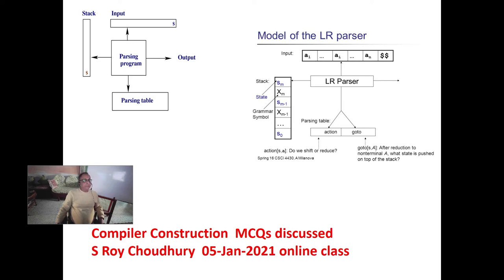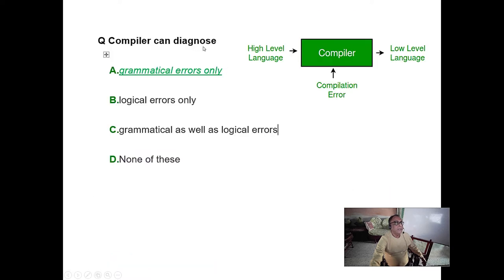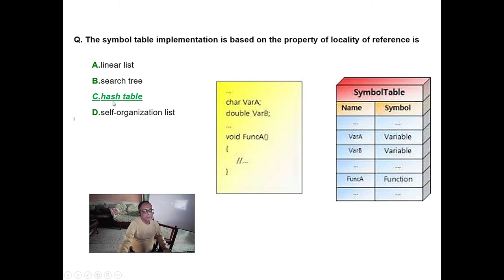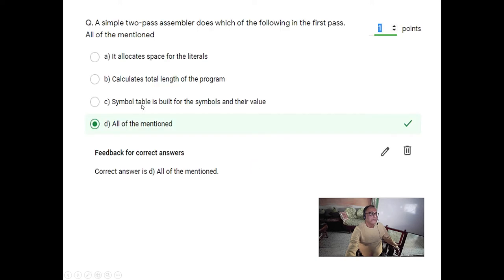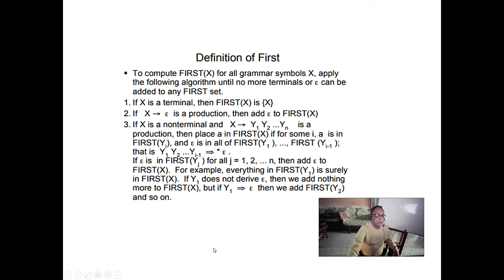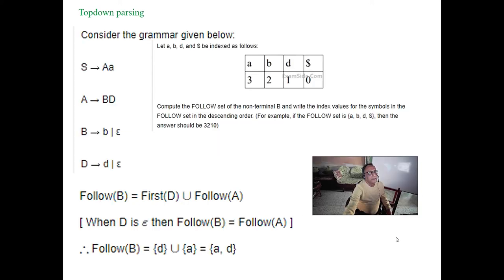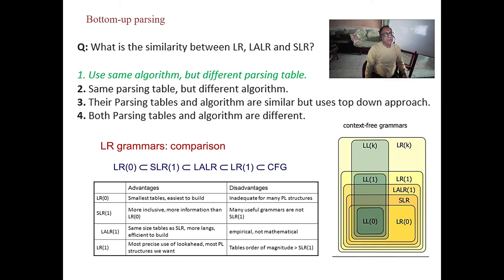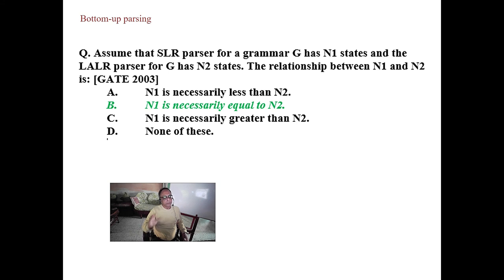MCQ QA with explanation on Compiler design part1 5-Jan-2021. Plz see description, practice MCQs.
MCQ  QA with an explanation on Compiler design   part1  5-Jan-2021